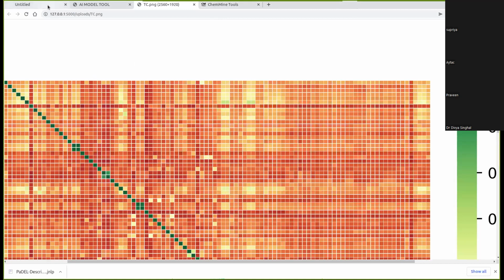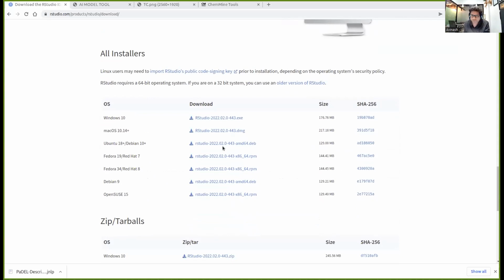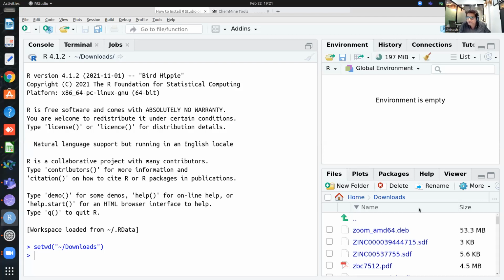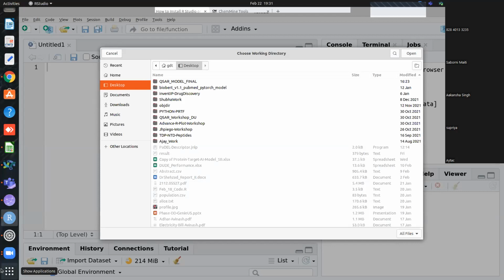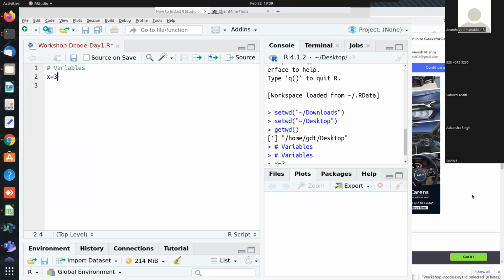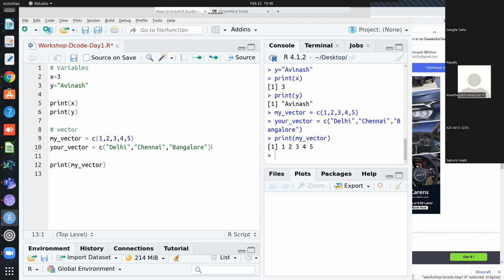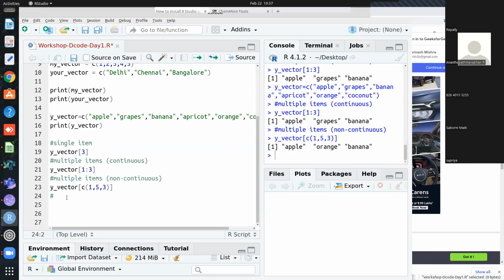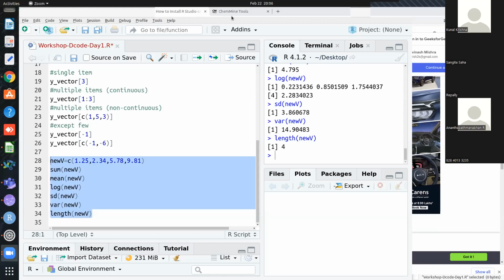Machine Learning with R -1